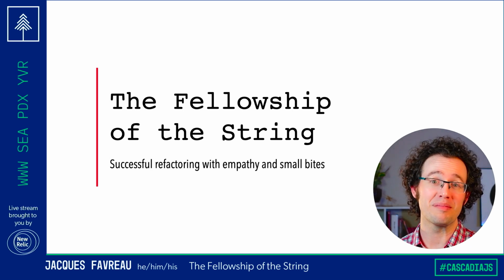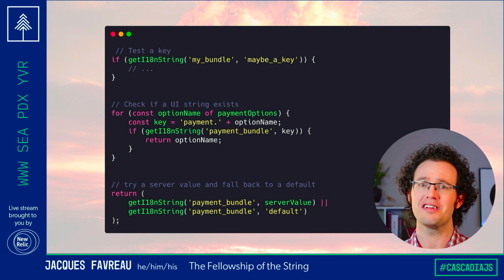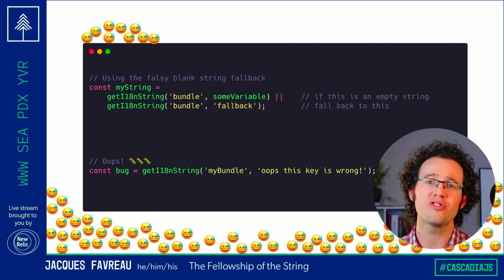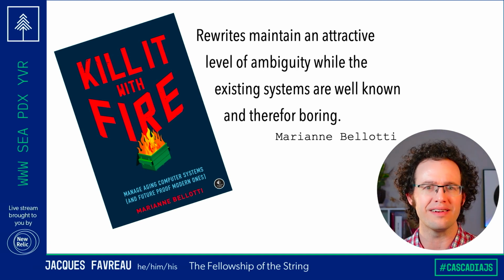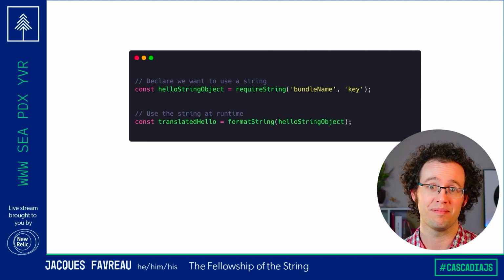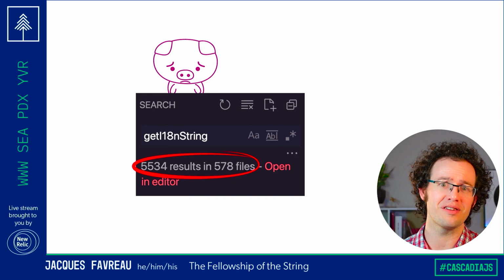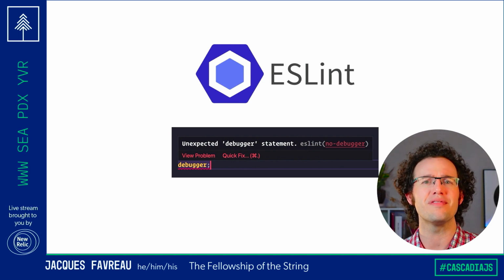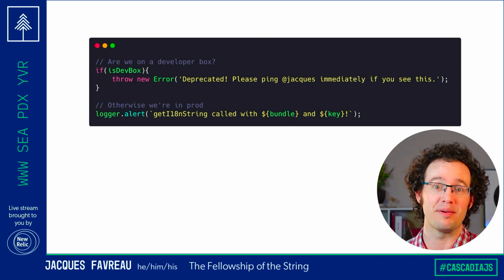The Fellowship of the String | Jacques Favreau | CascadiaJS 2021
The years-long quest to replace a single function at Netflix, and what it can teach us about legacy code, maintainable systems, and how to handle our biggest headaches.